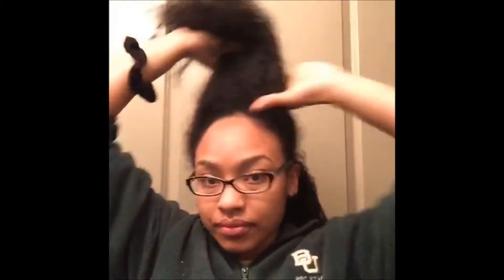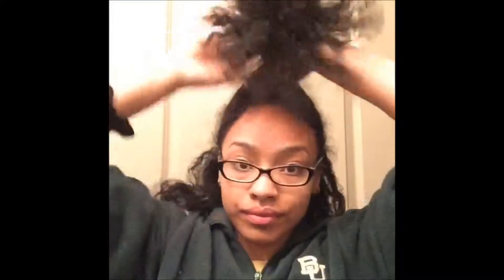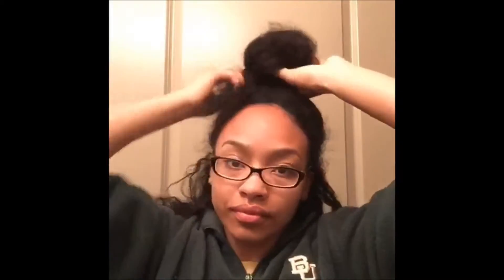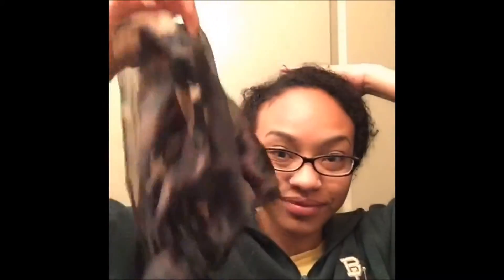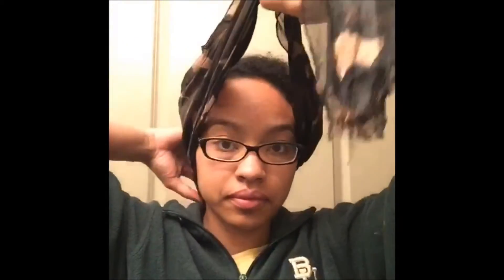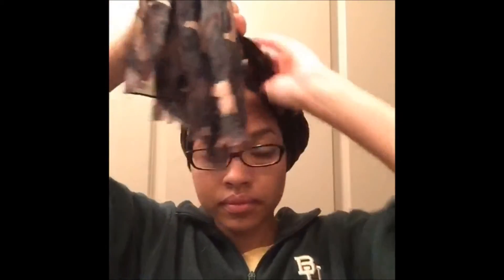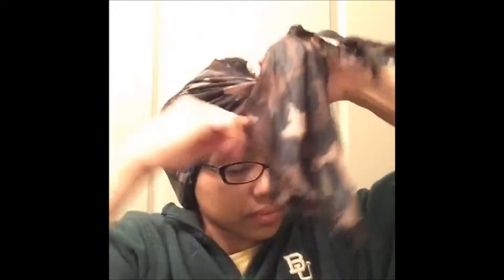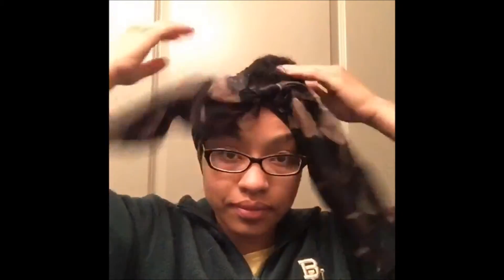Healthy Natural Curly Hair Night Time Routine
Healthy night time routine to take care of your natural curly hair